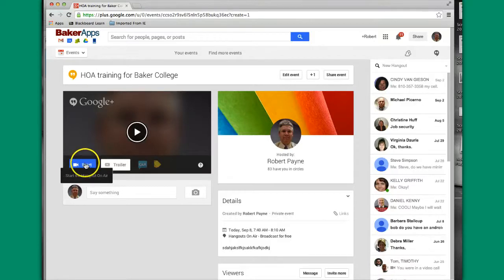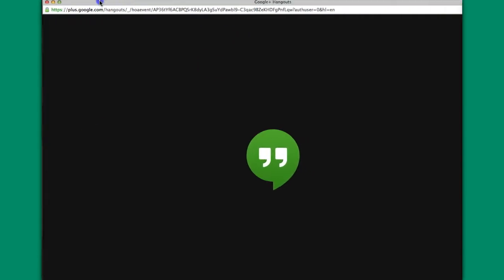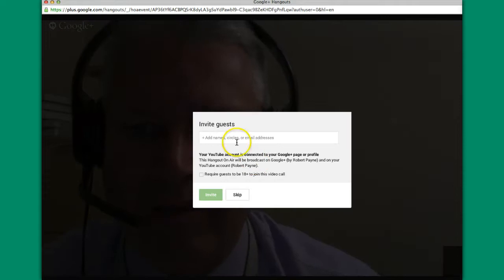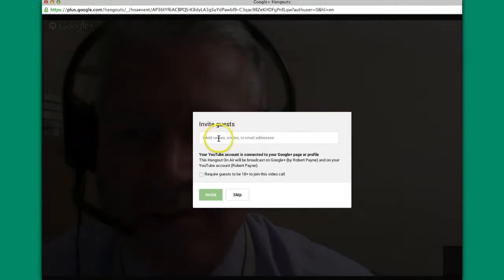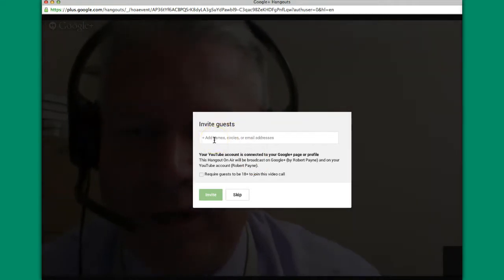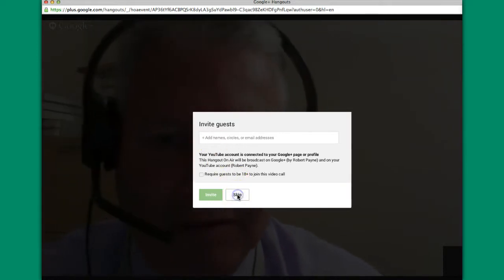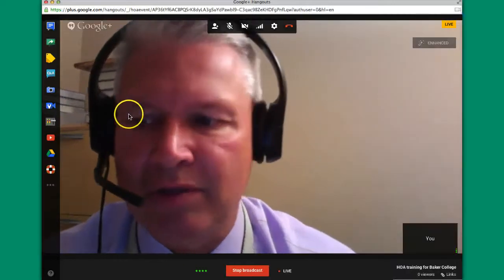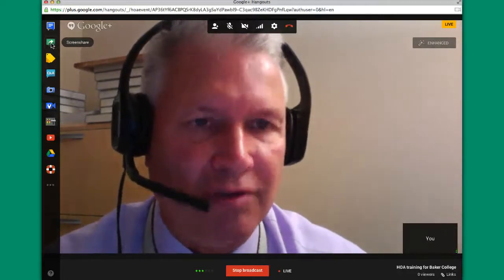Google Hangouts and Hangouts on Air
Learn how to use Google Hangouts/Hangouts on Air to capture and archive a video conference.